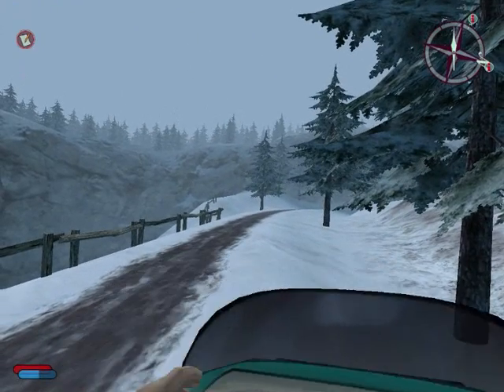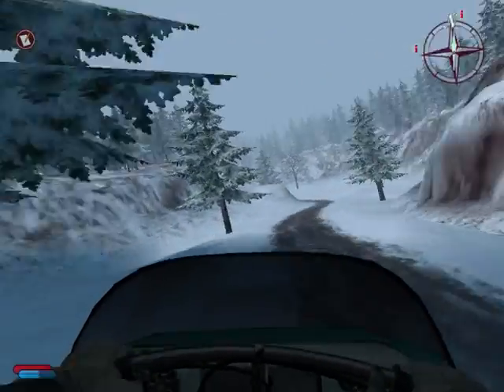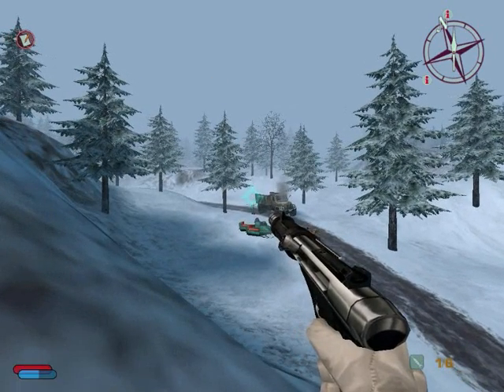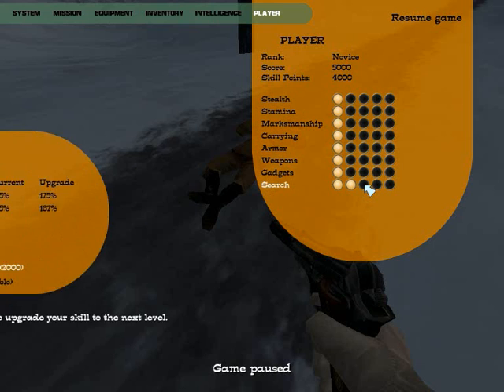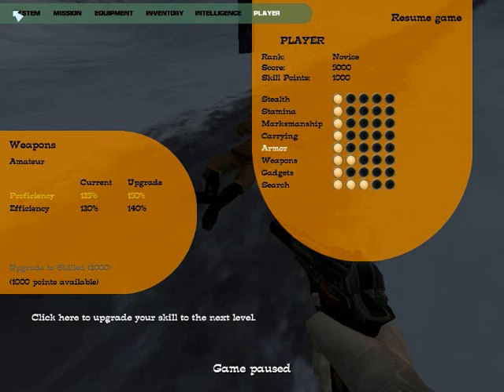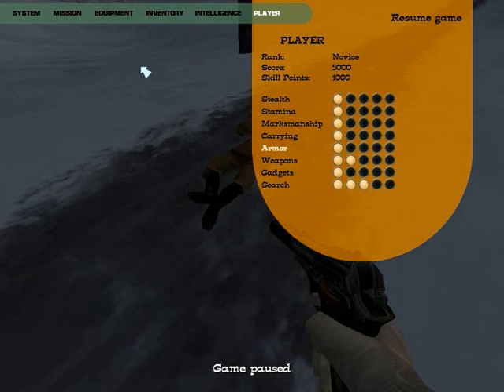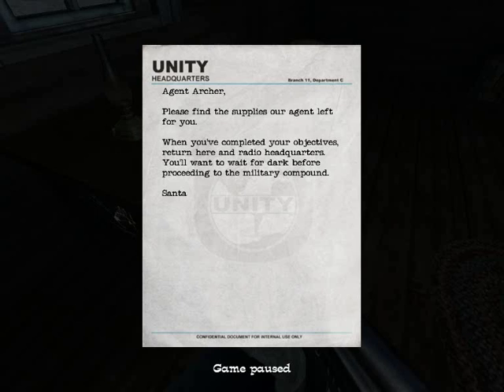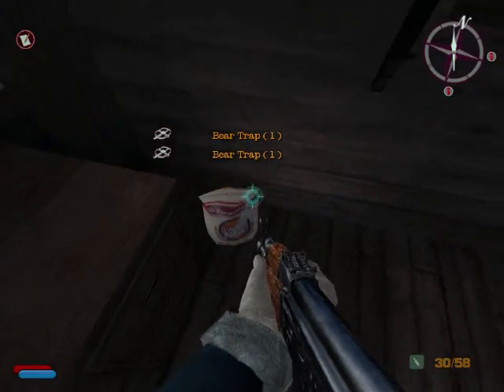Let's Play No One Lives Forever 2 - Episode 8: Snowmobile fun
In this Let's Play we assume the role of superspy Cate Archer of the organisation UNITY. In this episode we acquire the ''NoScopeQuickScopeSkillzPWNT=1337='', Or simply put: The Sniper Rifle. We also search for the power station (Believed to be the Communications-tower at first) and miss OBVIOUS doors.

I appologize in advance for the ever so slight desync near the end. It is unknown to me what is causing this.